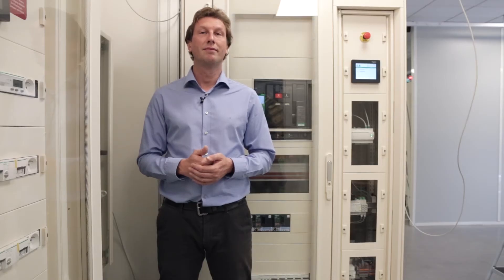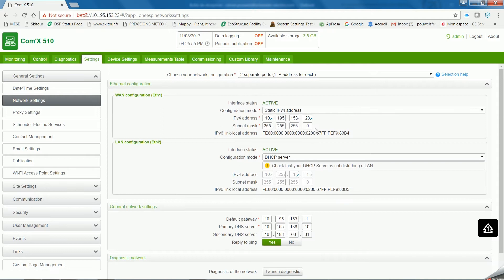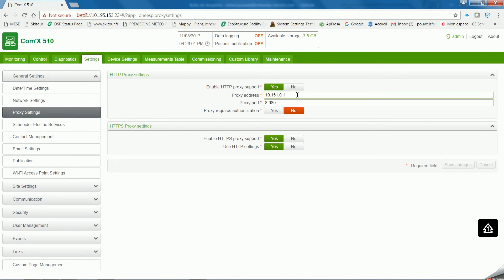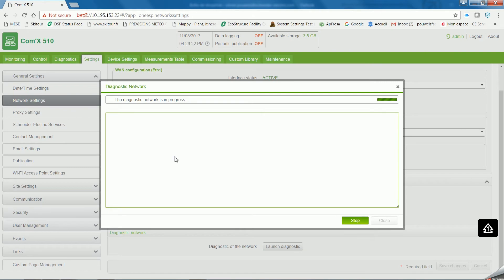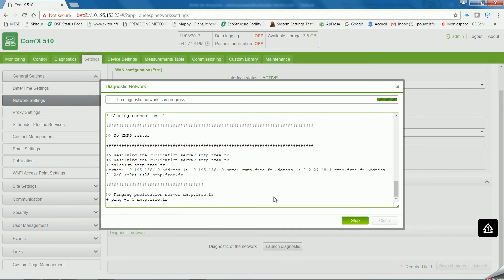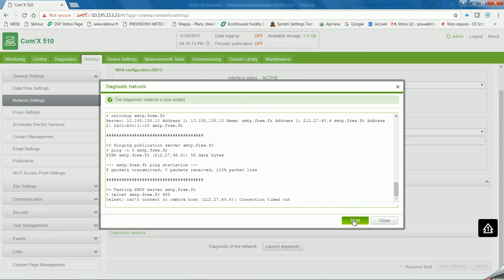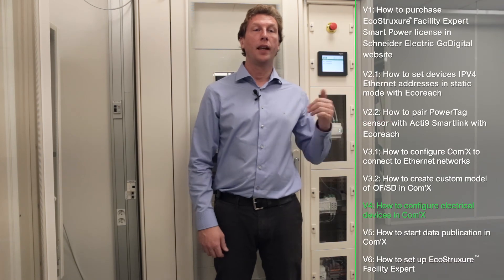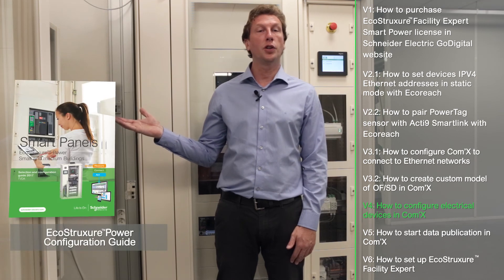How to configure electrical devices in Com'X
EcoStruxure™ Power - IoT-connected solutions ready to improve every aspect of your power distribution system. Take total control with real-time data and smart analytics for predictive maintenance.
to learn more.
to learn more.